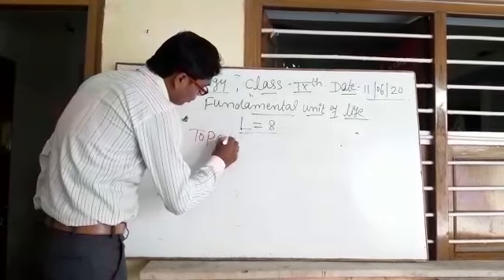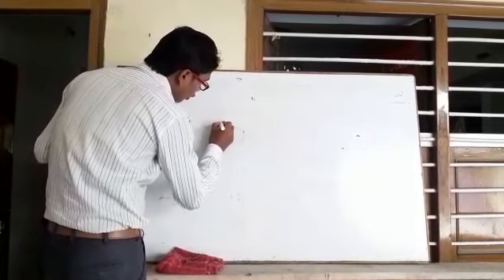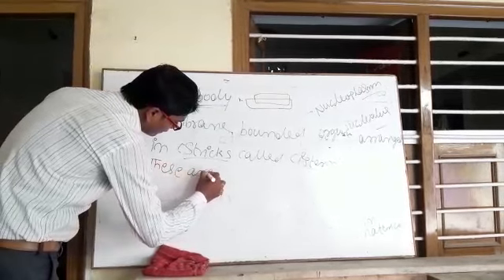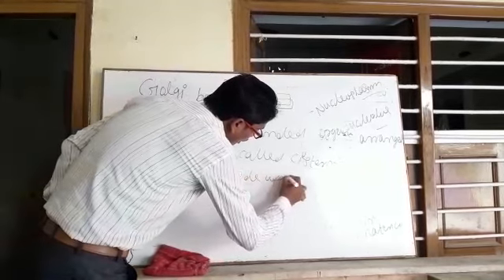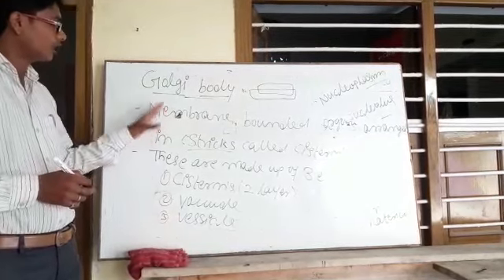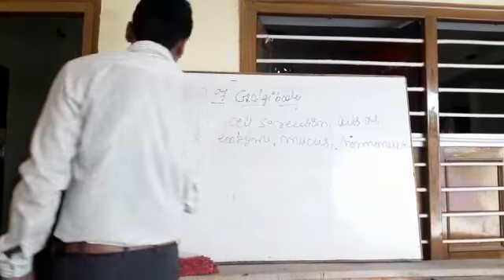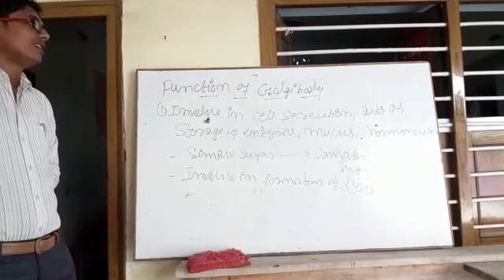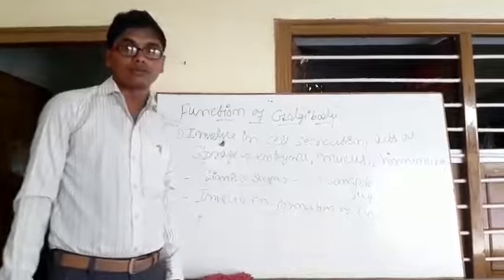Class 9 Biology Lect 8